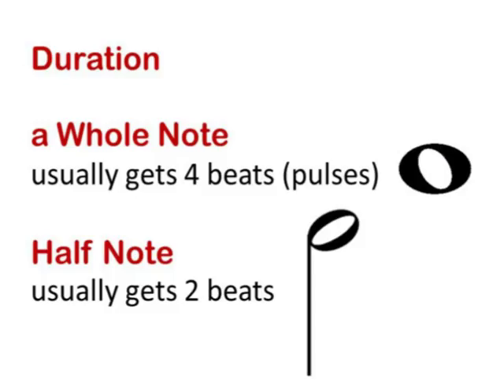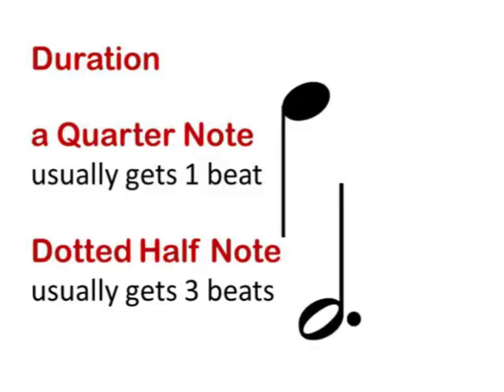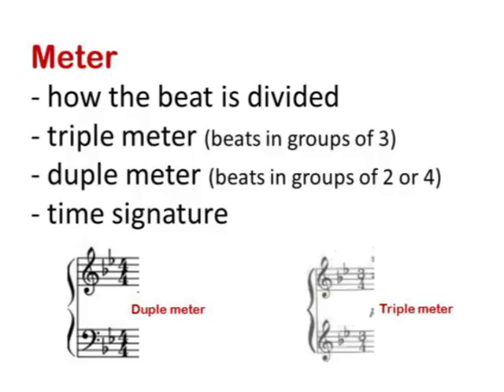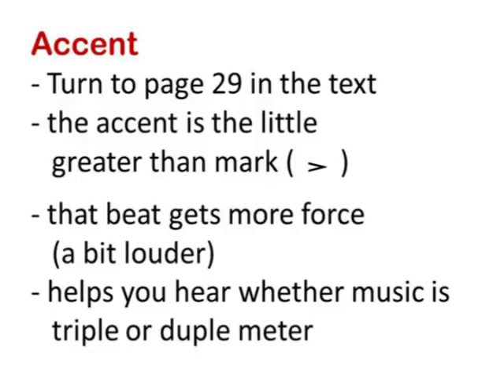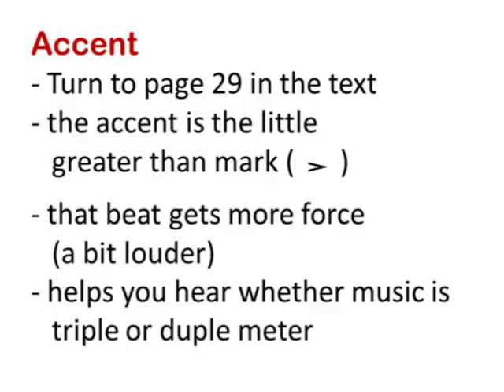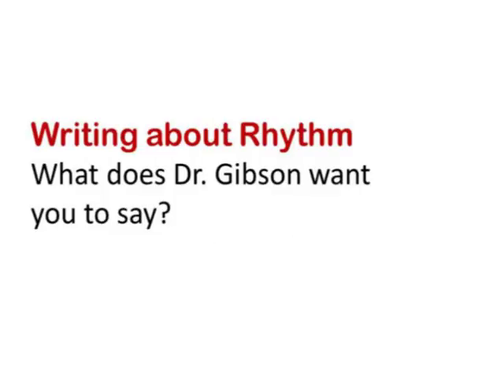Rhythm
Introduction to listening for rhythm in Music Appreciation course.